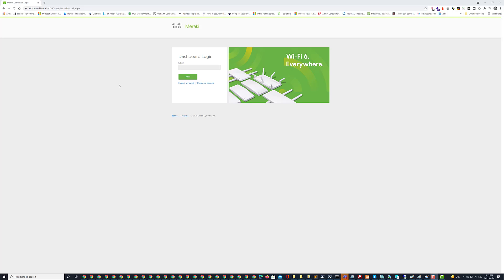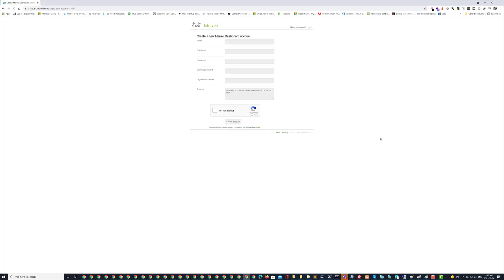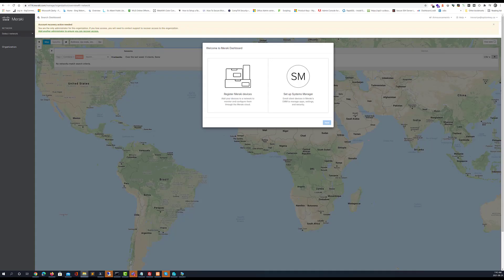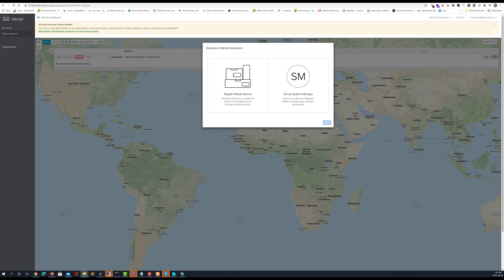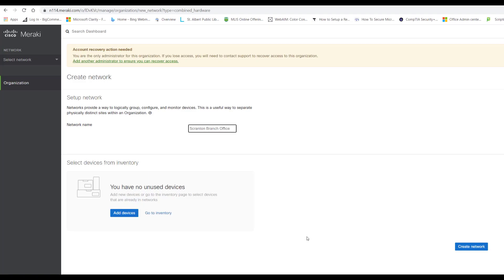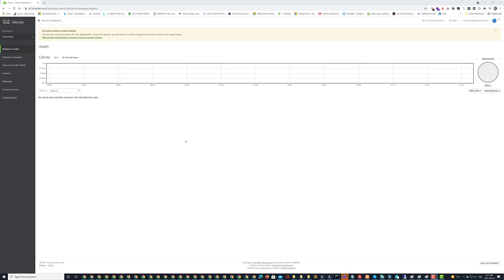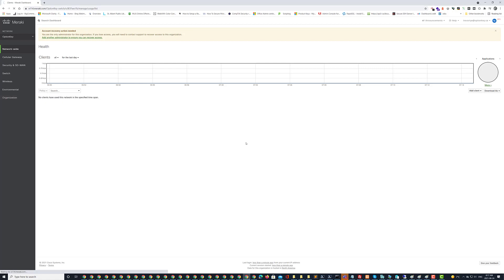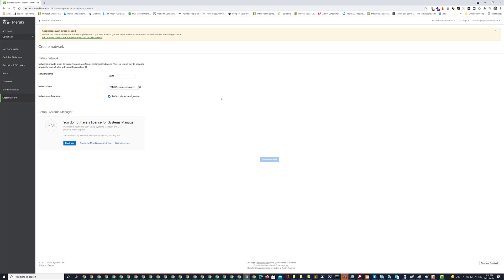How to setup a Meraki Account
How to setup a Cisco Meraki Account